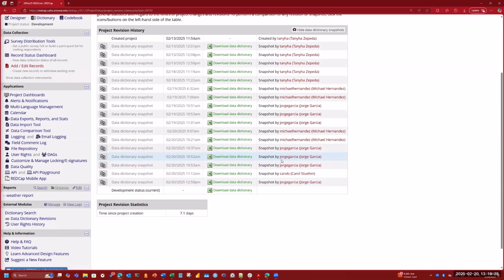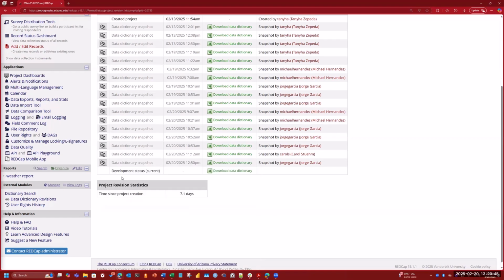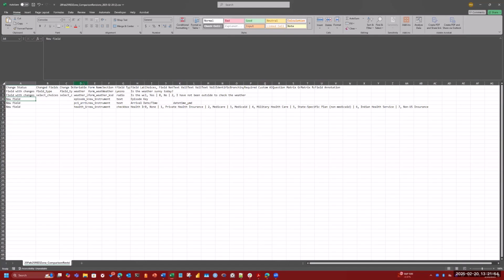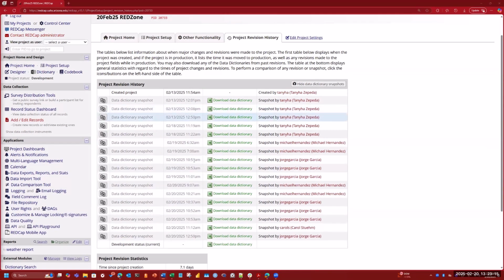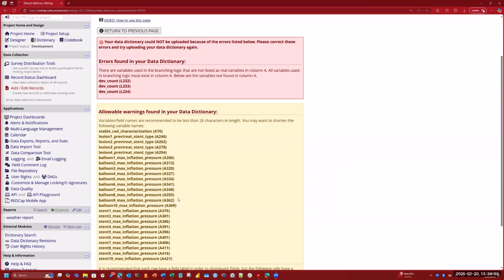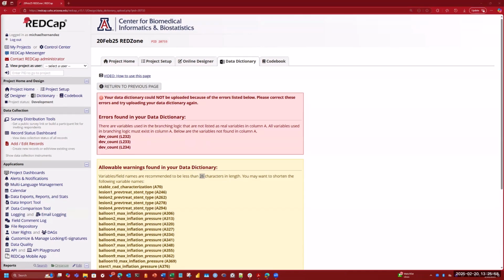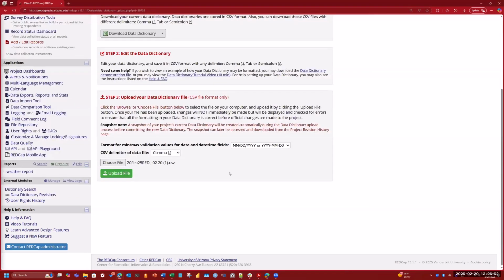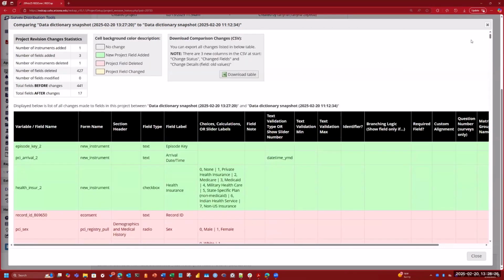Project Revision History and Comparing Data Dictionaries